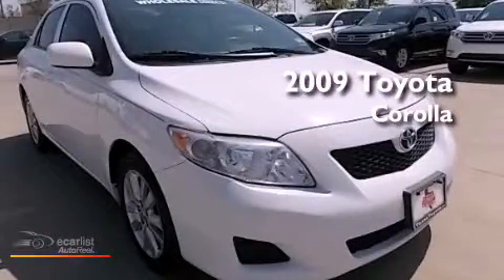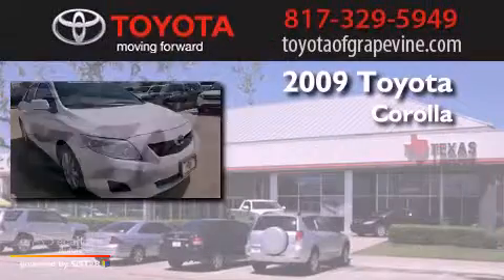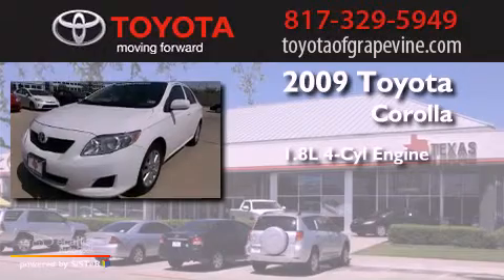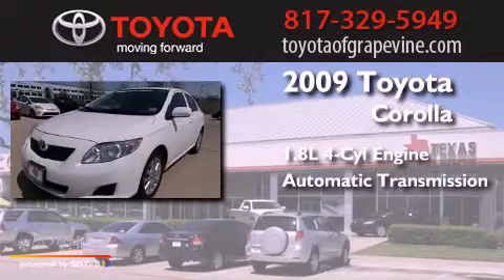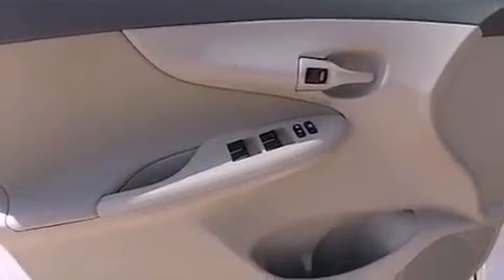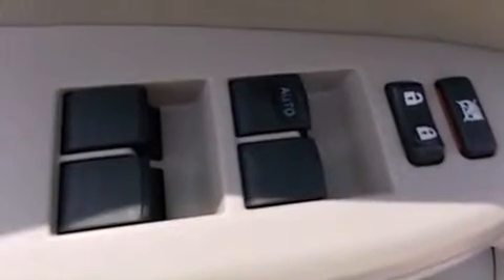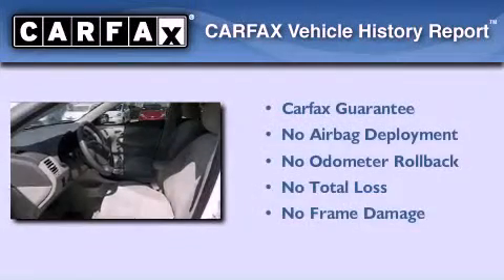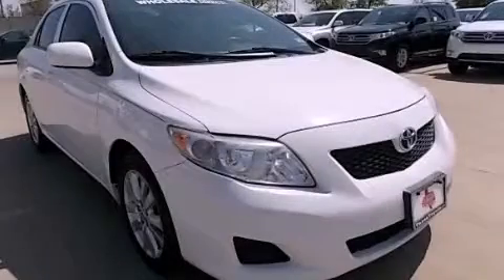2009 Toyota Corolla - Used Toyota Dealer Serving Duncanville TX | Bad Credit Bankruptcy Auto Loan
New Toyota Dealer Serving Duncanville, Texas.

Get A Car with bad credit or bankruptcy.

We've been honored to serve Duncanville TX, we promise that your experience at our dealership will exceed your expectations!

 Texas Toyota of Grapevine serving Duncanville, Desoto, Grand Prairie, & Red Oak TX.

 This Toyota dealer offers low prices, New Toyota, Certified Toyota Used Cars & Toyota OEM Parts & Service.

 Texas Toyota of Grapevine Finance Department offers low rates & Lease Specials | Online New & Used Car Specials For Duncanville Toyota Drivers | Car Loans Available | Bad Credit & No Credit Car Loans

 Year : 2009
 Make : Toyota
 Model : Corolla
 Engine : 1.8L DOHC SFI 16-valve VVT-i 4-cyl engine
 Trans . : Automatic
 Exterior : Silver
 Miles : 90,803
 Interior : Gray

 801 State Hwy. 114 East

2009 Toyota Corolla - Toyota Dealer Serving Duncanville TX | Bad Credit Bankruptcy Auto Loan